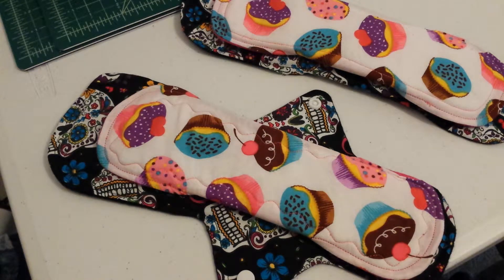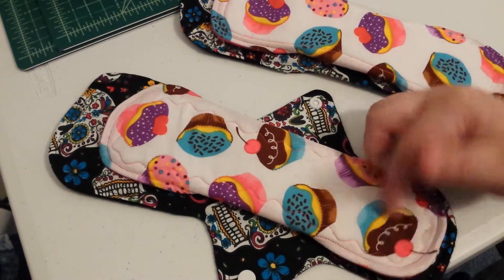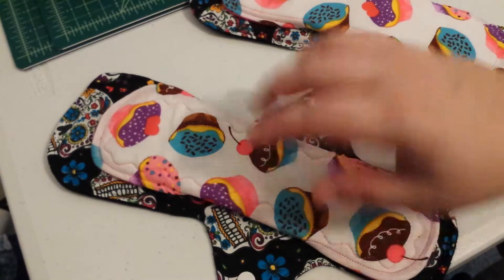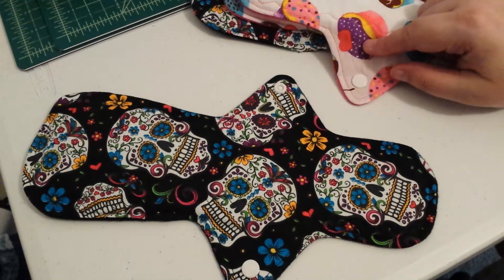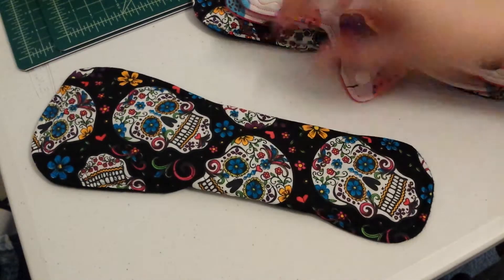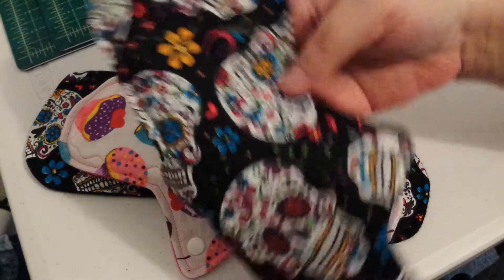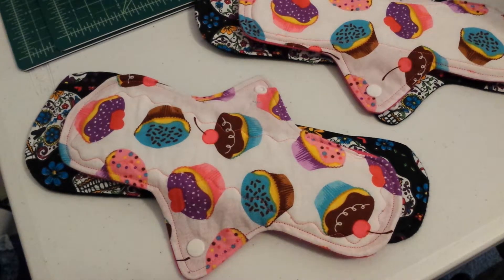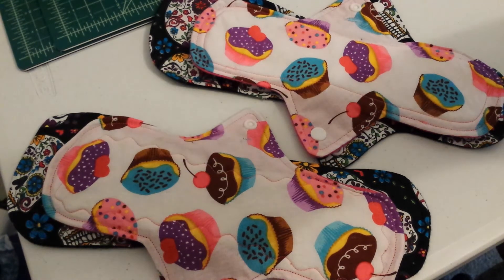Giveaway time!! *****CLOSED*****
GOOD LUCK!!